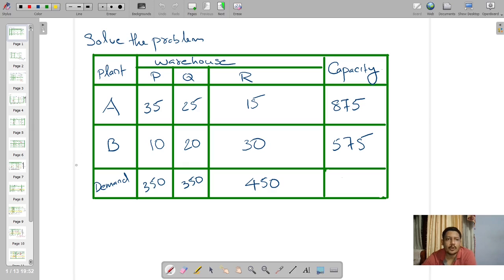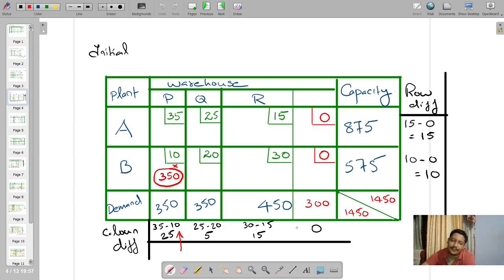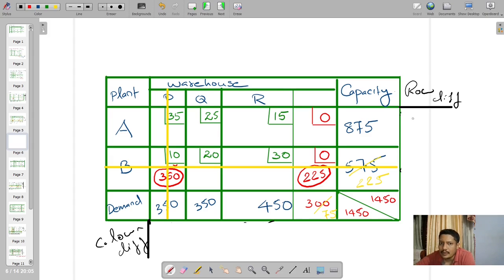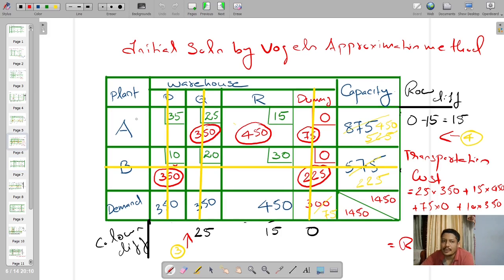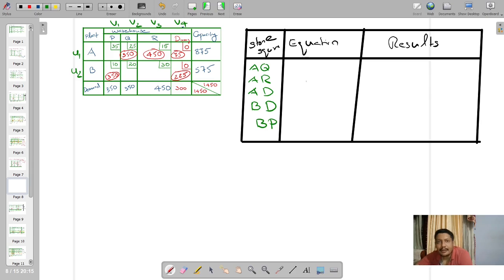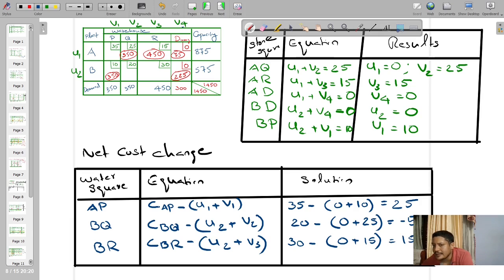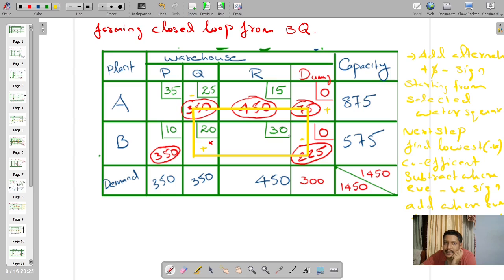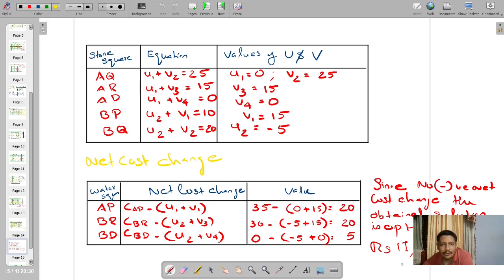TRANSPORTATION PROBLEM UNBALANCED